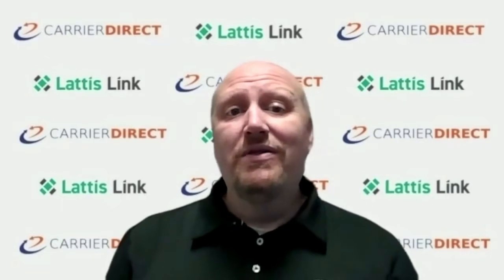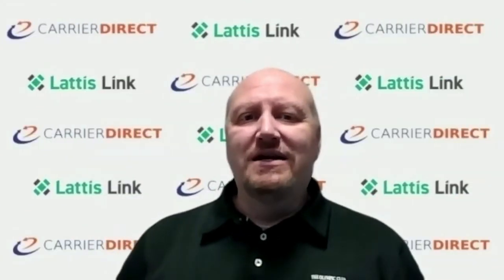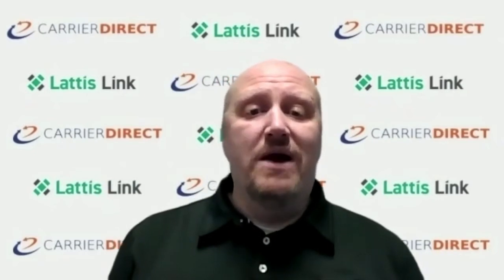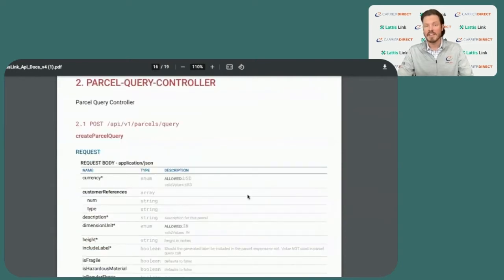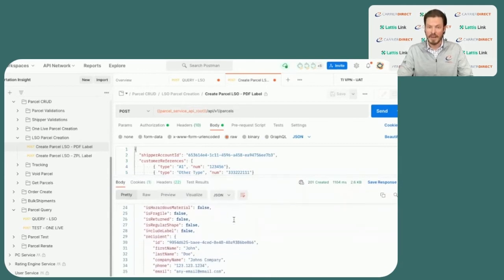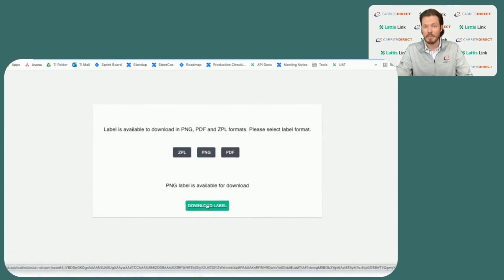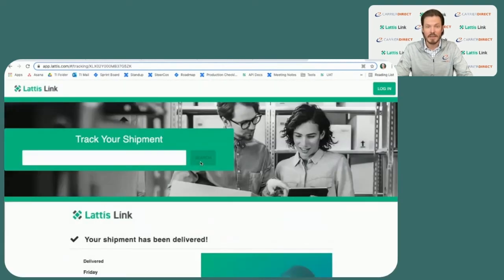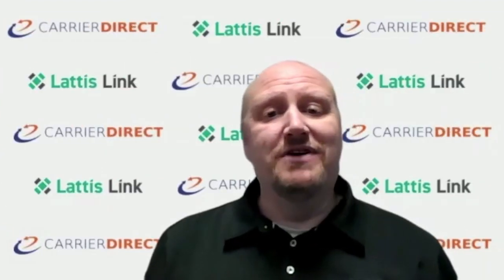Transportation Insight & Metafora alleviate Capacity Crunch with Lattis Link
In this demo, we follow the lifecycle of a Parcel in the Lattis Link system. Lattis is a network of first, middle, and final mile carriers and consolidation points that can operationally move a parcel from Shipper to Recipient anywhere in the U.S. Lattis Link is also a single set of APIs that makes accessing that capacity simple and easy. Lastly Lattis is a fully managed service with end-to-end visibility, integrating all relevant updates into a unified platform so that the end customer’s shipping experience is that or better than they would get when compared to a national carrier.

Presenters:
Dan Weiss, Senior Vice President of Parcel Innovation Center, Transportation Insight
Joel Bennett, Director of Product Management, Metafora